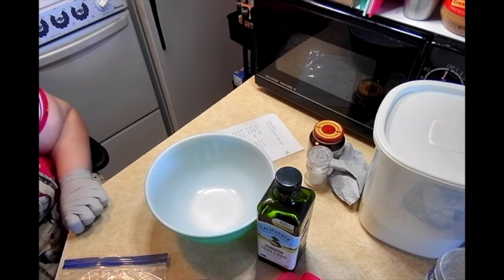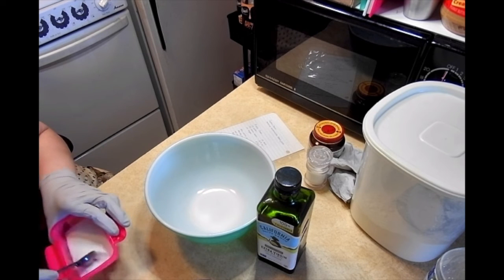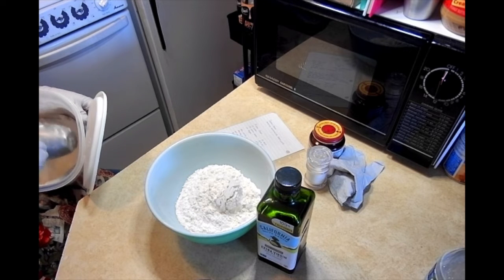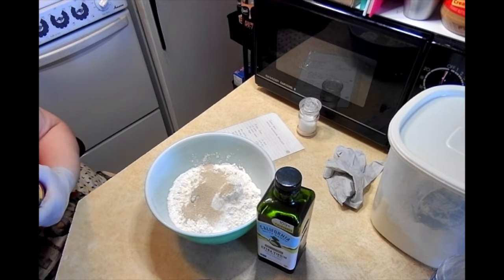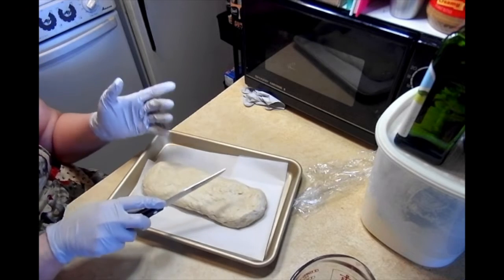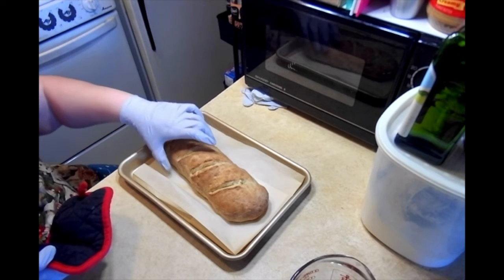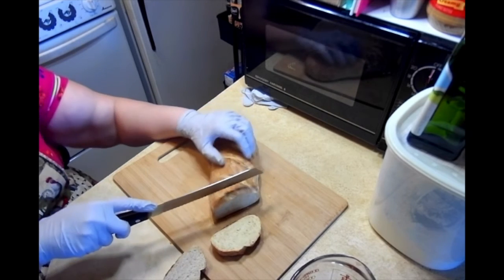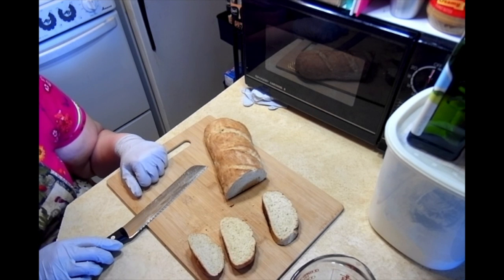The Unprecedented Times Evening Post Presents No.1--Pizza Bread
Avoid Plague Locusts! Battle Barren Shelves! Make Bread to Break Bread! Feed your Fellowship!

Aluvrianne Imicara's Pizza Bread Ingredients:
2.5 C. Flour
1 tsp salt
1 tsp sugar
1 Tbsp olive oil (and extra to drizzle on balled dough)
1 C. WARM, not hot, water

Preheat to 425F

Dissolve sugar into WARM (not hot, my bad) water. Mix dry ingredients in bowl. Add sugar water and olive oil. Combine by hand until dough can be pressed into a ball. Coat dough in oil. Cover with cling film and let rise 5 minutes.

Work dough into desired shape being sure to squeeze the air out. Place on prepared pan and bake 25-30 minutes.